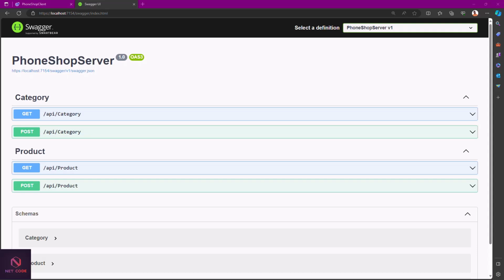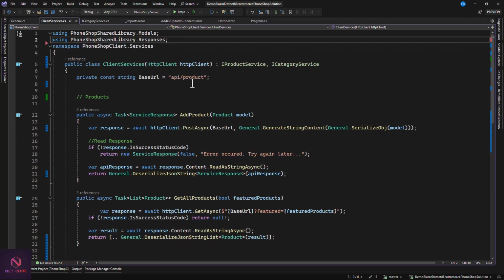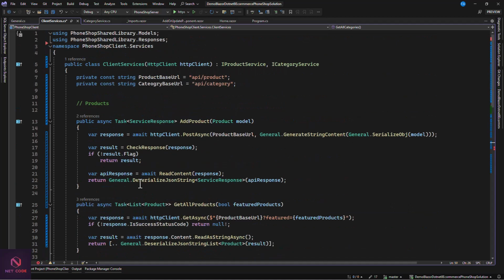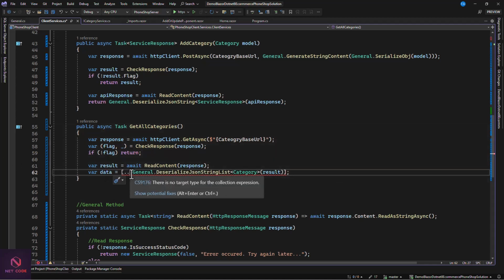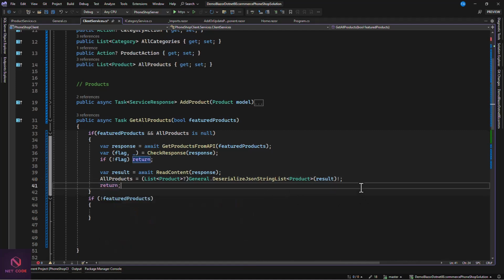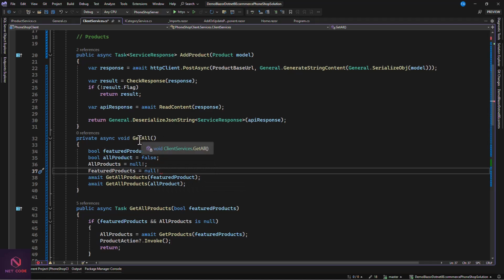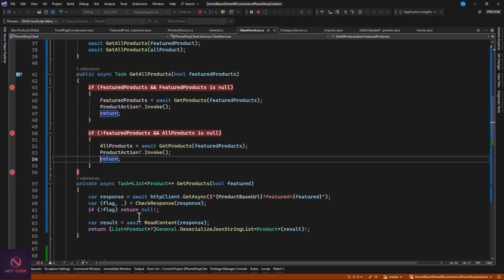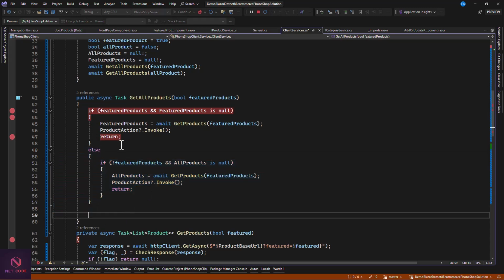Part5️⃣| .NET 8 Blazor Wasm eCommerce with API - optimizing code for better performance 🚀